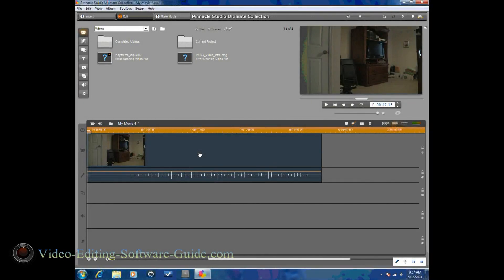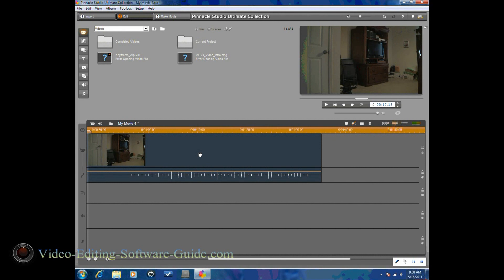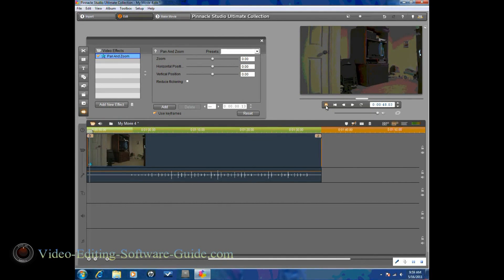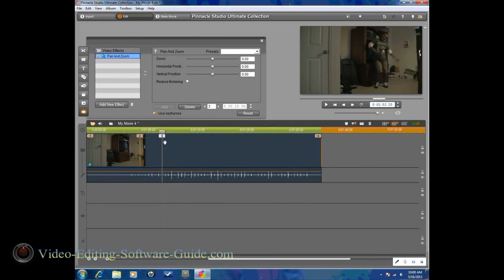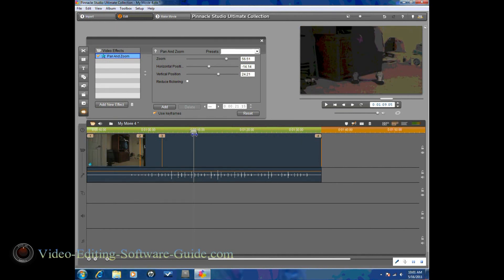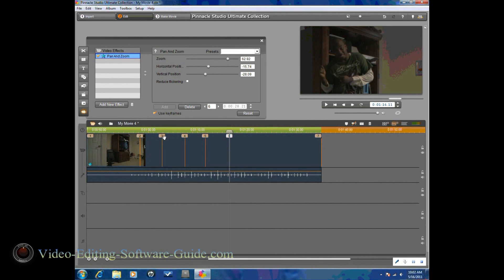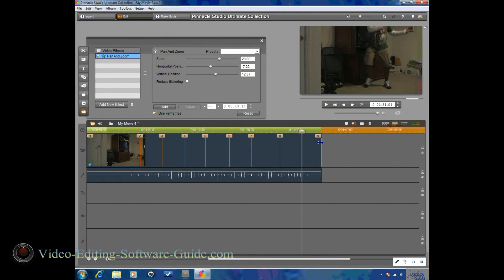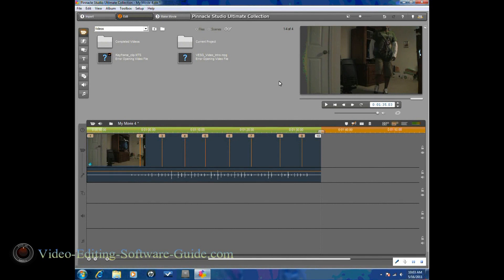How To Use Keyframes - Pinnacle Studio 14 Ultimate Collection HD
This tutorial on how to use keyframes in Pinnacle Studio 14 Ultimate Collection HD is perfect for home movies. The demonstration and tutorial will have you creating pans, zooms, and multiple camera angles in no time. This video editing software will allow you to make nice effects to add to your professional and personal videos. See our version of the Carlton dance. vigor2001